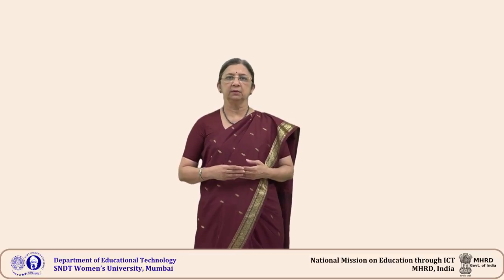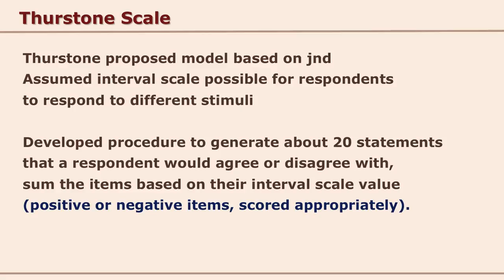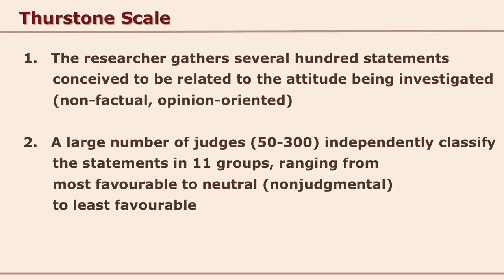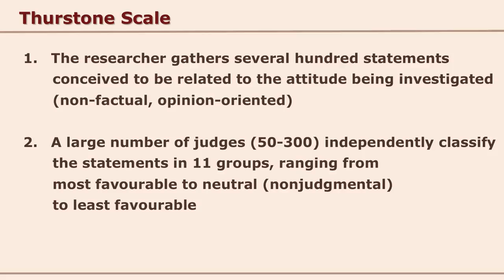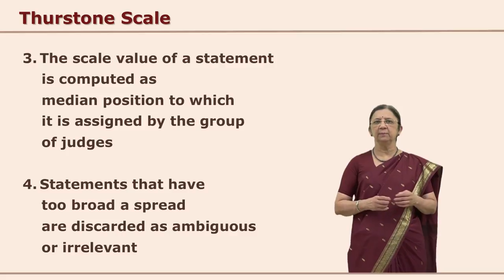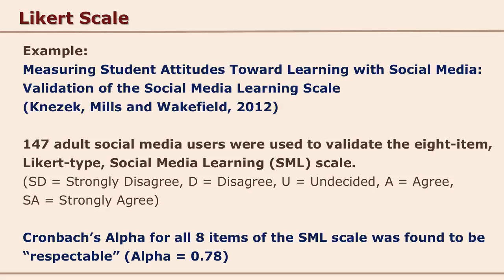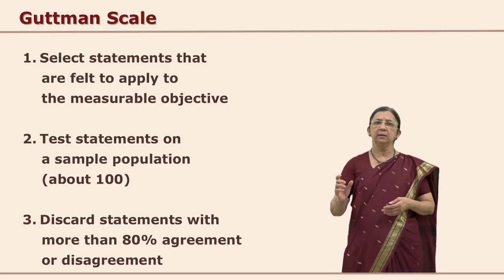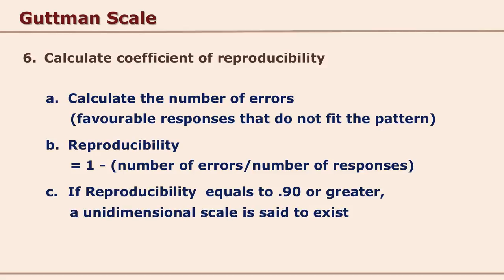Construction of Scales by Prof. Vasudha Kamat